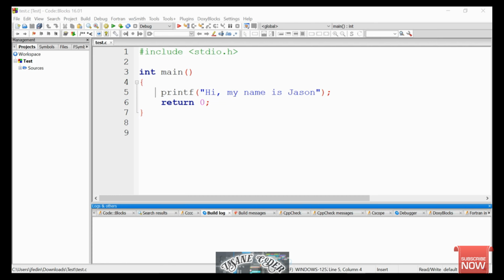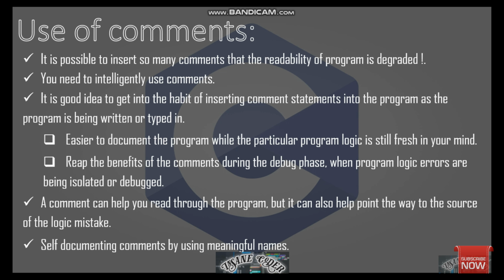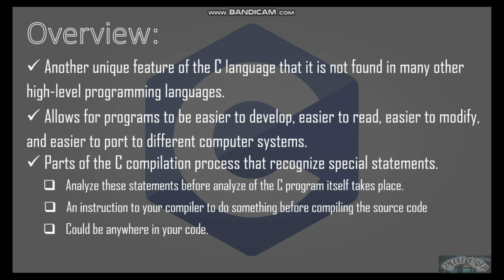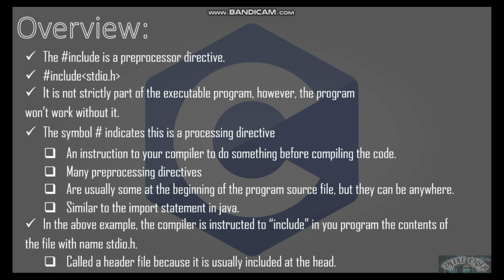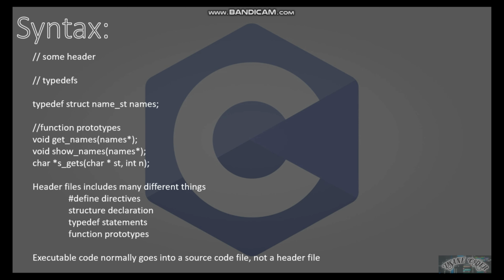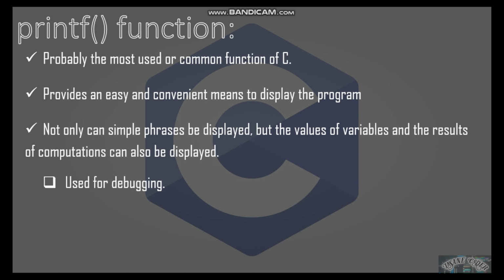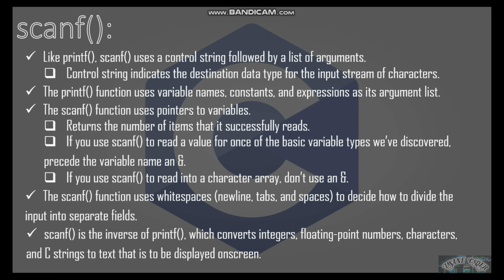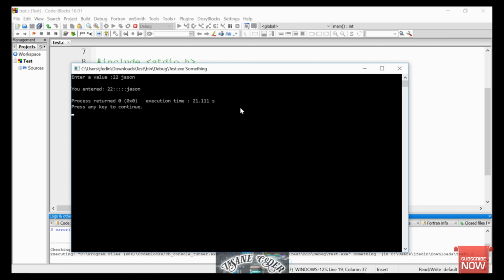C Lecture 03: Basic Concepts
This video includes basic concepts of C language like:
》 Comments
》 The Preprocessor Ditectives
》 Include Preprocessor
》 Header Files
》 Output
》 Reading Input from terminal/console

C language bootcamp 2020 is a complete course of C language for beginners.

The course on understanding the functionality of C and on writing efficient code.

You will be able to learn all about C pointers in this course.

Get more courses from our channels playlists section.

subscibe and share our channel.

Regards Team Insane Coder.